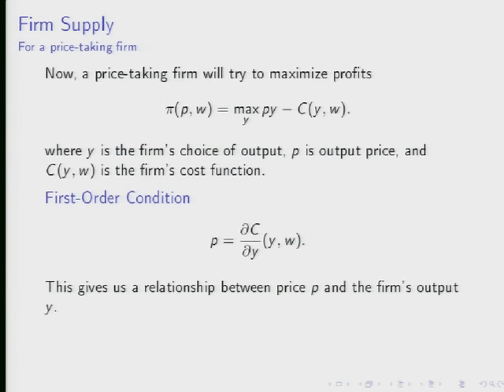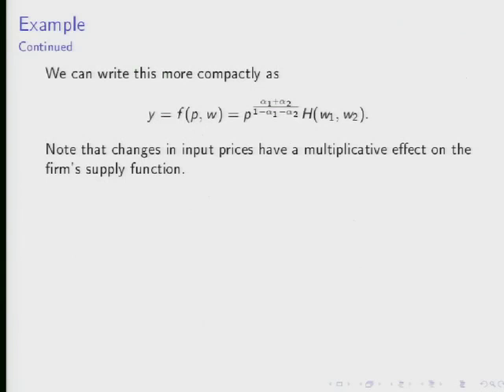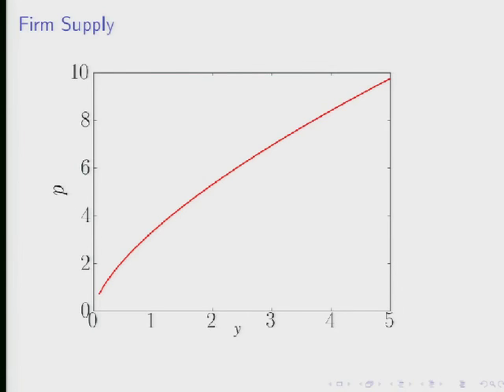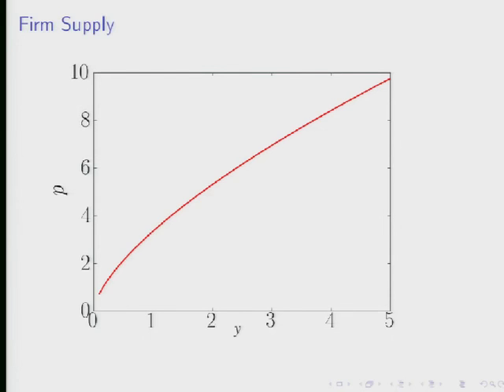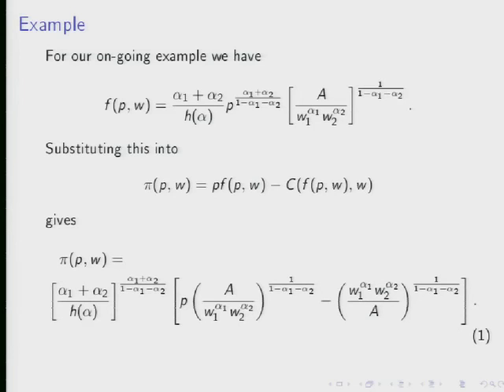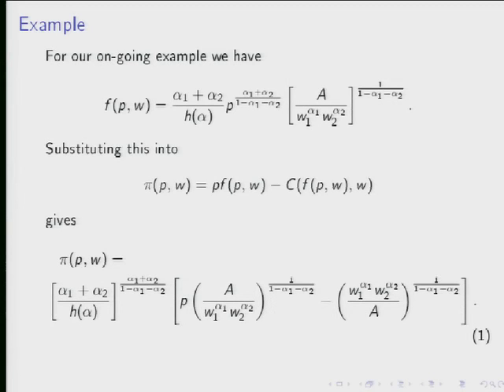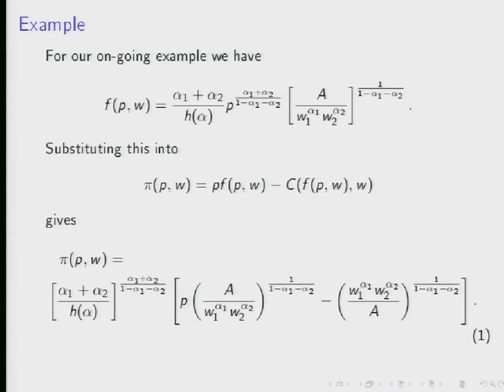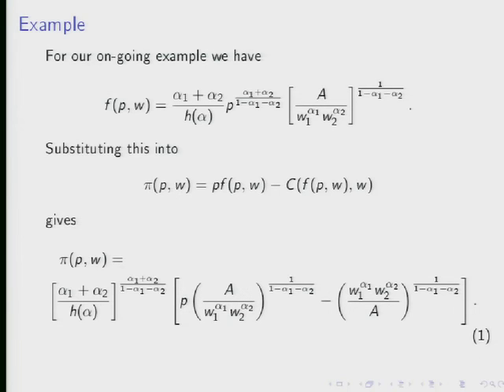19 2011 10 27 Lecture 18002